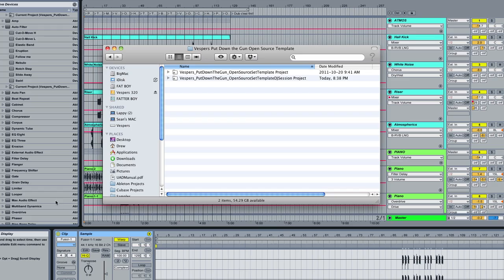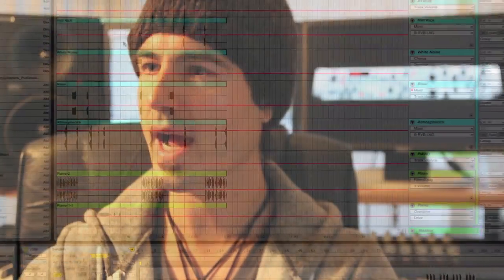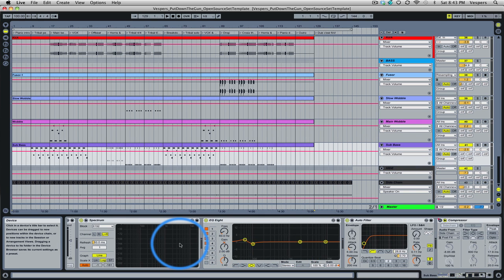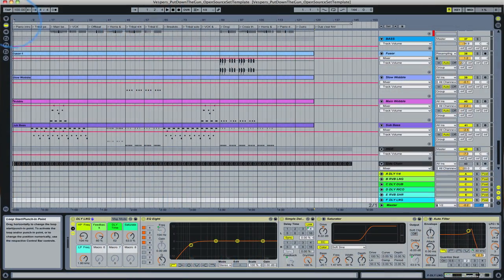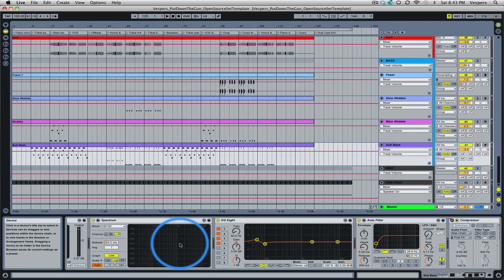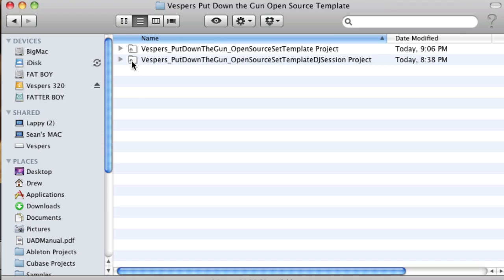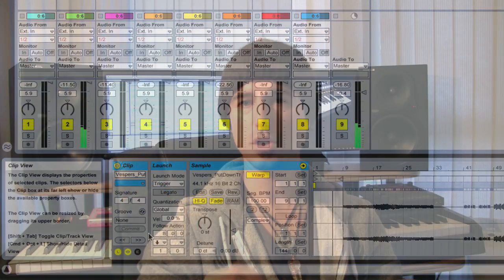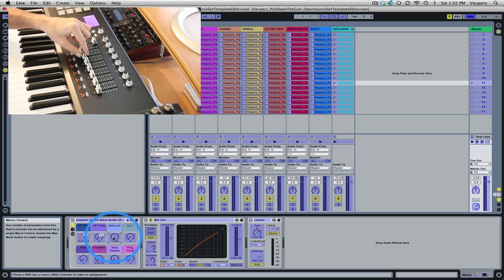Ableton Live Production & DJ Template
Ableton Live studio production and DJ template from Vespers, Ableton Live Certified Trainer, Vancouver, BC, Canada.  This is an open source template from my track Put Down the Gun, released on Pop + Lock Records.